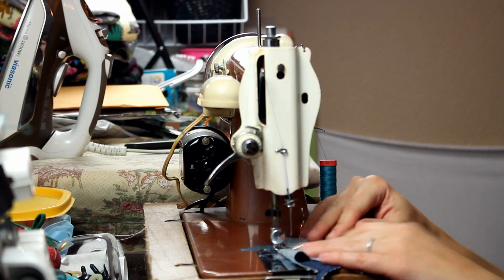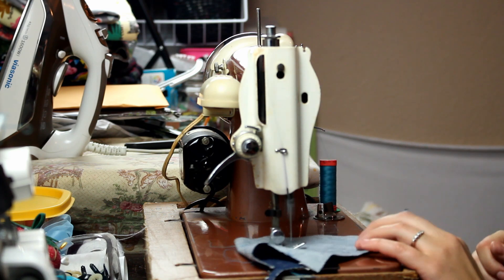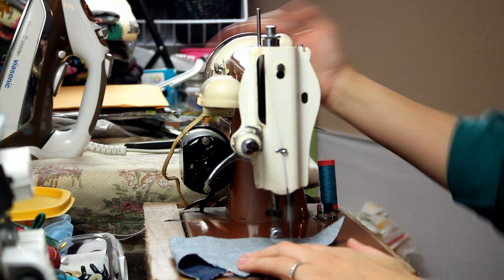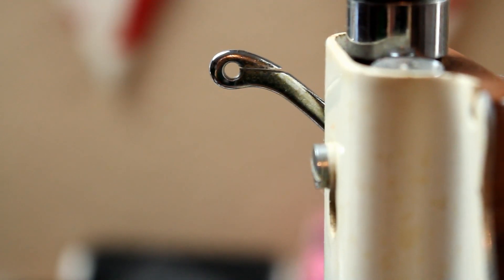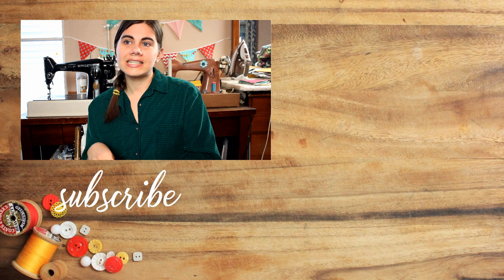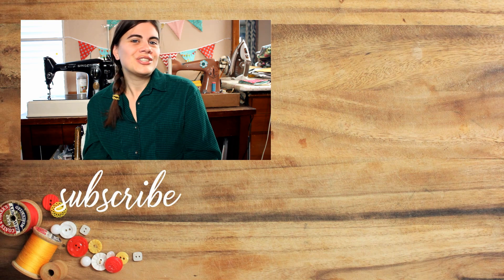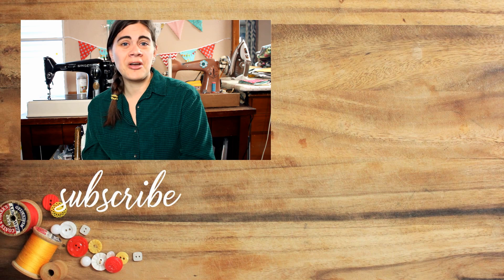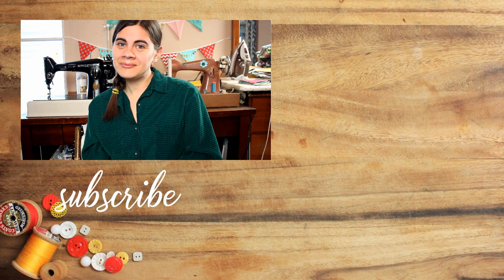Out With the Old - In With the Older?!? Whitney Sews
I wanted to share a fun little video about my old vintage sewing machine and the {new} older sewing machine I will be using for a while.

I misspoke in the video what I said I finally came across the exact same machine as Frankie - I actually ended up tracking down TWO identical machines to mine.  One was branded as a Good Housekeeping and the other as a Fleetwood.  This further drives home the point that the machines were branded with many, many different names and sold all over the place.  My machine came to me without a branded plate so I have no way of knowing what name it was originally sold under.

The website I mentioned where my mom got certificates for her vintage Singer Sewing machines doesn't work anymore, but I did locate a serial number chart that allows you to date a vintage singer machine.

My new instagram page focused on vintage sewing patterns and supplies

You can help support Whitney Sews tutorials and earn fun rewards!